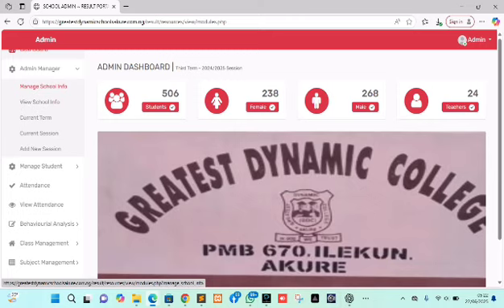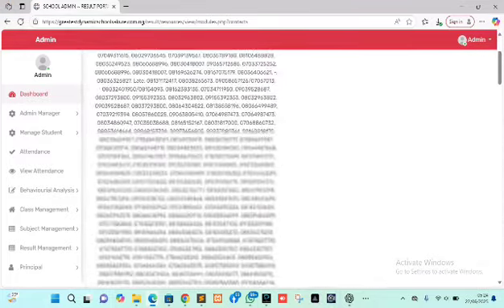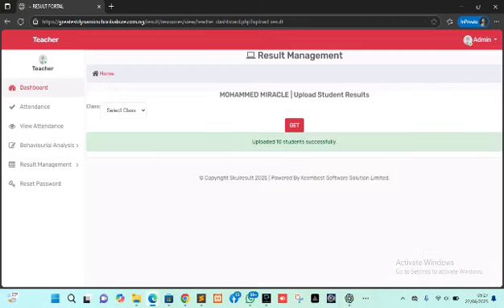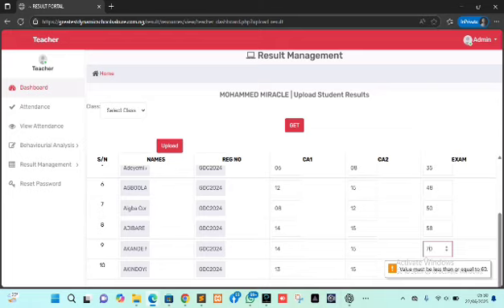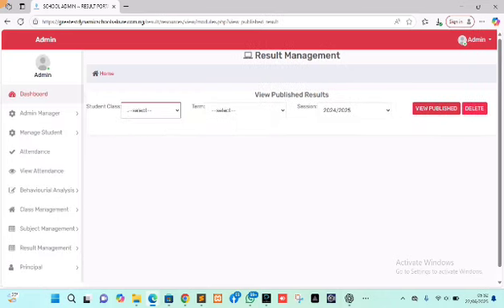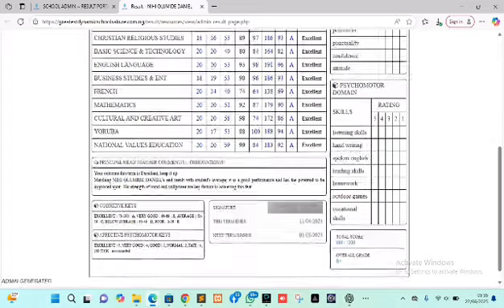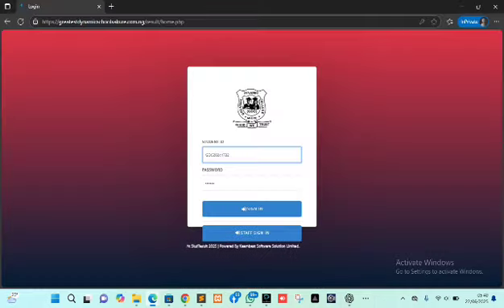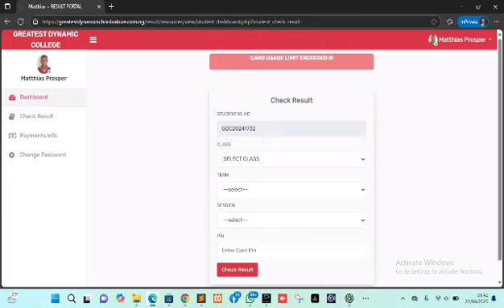SKULRESULT - No. 1 RESULT MANAGEMENT SYSTEM WITH SCRATCH CARD SUPPORT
Introducing SkulResult – The Smart Way to Access Student Results! 📊

Welcome to this demo of SkulResult, a powerful and secure Result Management System designed for schools and colleges. SkulResult allows students to check their academic results online using a scratch card, making the process faster, more reliable, and completely paperless.

💡 Key Features of SkulResult:

Secure login per student
Instant result access for students
Works for First Term, Second Term, and Third Term
Admin panel for easy result management
Teacher's panel for easy result upload
Mobile-friendly and easy to use
Customizable with your school name and logo

🛡️ Built with security and simplicity in mind, SkulResult empowers schools to go digital and makes result checking stress-free for parents and students alike.

🌐 Whether you're a school owner, ICT director, or academic administrator, this video shows how SkulResult can modernize your result management process.